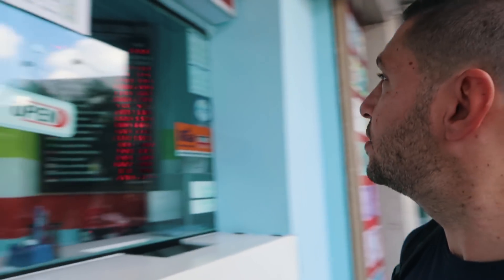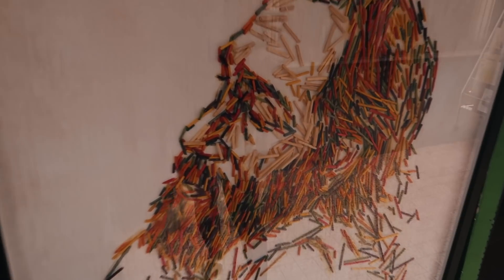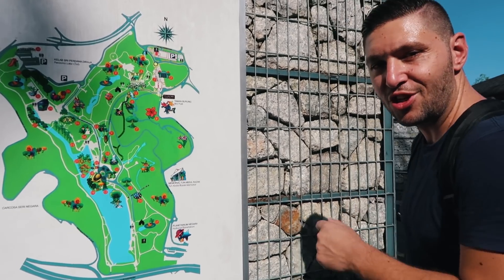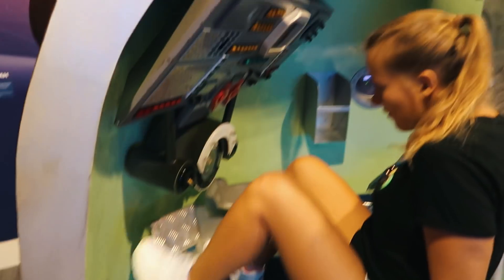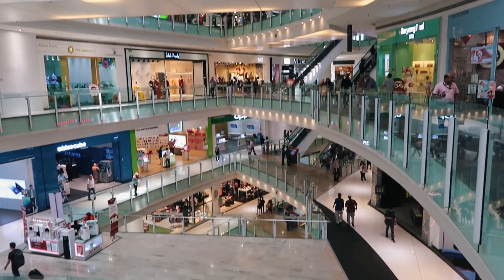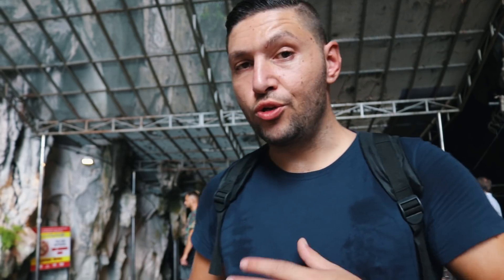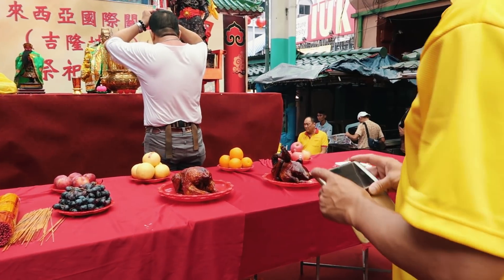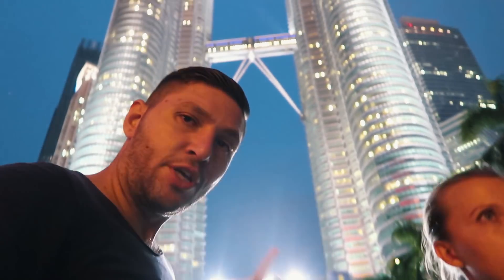Is Kuala Lumpur, Malaysia cheap? 10 Dollars travel day challenge (Vlog 17)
Is Kuala Lumpur, Malaysia cheap? In this vlog I have 10 Dollars budget to explore the Kuala Lumpur attractions.

I will visit Batu Caves, Petronas Towers, Chinatown, Central Market, Perdana Botanical Gardens, KL Sentral and NU Sentral.

As a summary, this video will be a Kuala Lumpur travel guide with a 10 Dollars budget challenge.

If you want to find out “How expensive is Kuala Lumpur, Malaysia?” keep watching.

We started our day with visiting Central Market. It has an important role in Kuala Lumpur's history and that makes it one of the top attraction in Kuala Lumpur. Back in the days, Central Market was a regular market but in time it has been renovated to host art shops.

After we explore the central market we are visiting  Perdana Botanical Gardens. It locates right next to KL Sentral and has a lot to offer. We went there to check out the dear park but unfortunately, we could not find it instead we visited planetarium in the park.

After all this exploring we get hungry so we stop to eat Indian food in NU Sentral and catch the train from KL Sentral to Batu Caves.

Batu Caves is one of the most popular attractions in Malaysia. It locates just outside Kuala Lumpur and it is really easy to reach there. We used a train from KL Sentral and we arrived at Batu Caves in 30 minutes.

My channel is all about the life of a full-time traveller.

If you interested to check out what it takes to be a traveller or want to find out more information about the attractions around the world make sure to SUBSCRIBE and join our travel family.